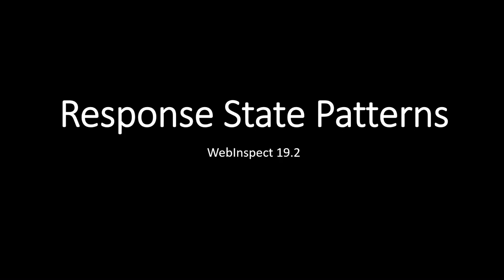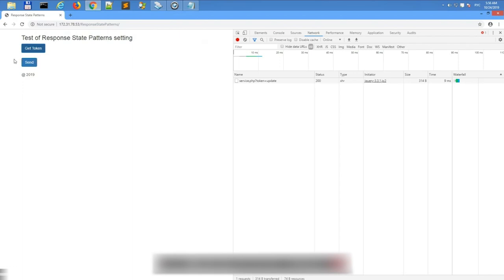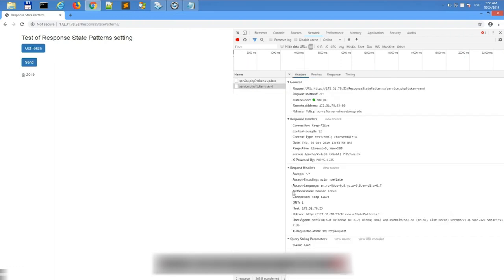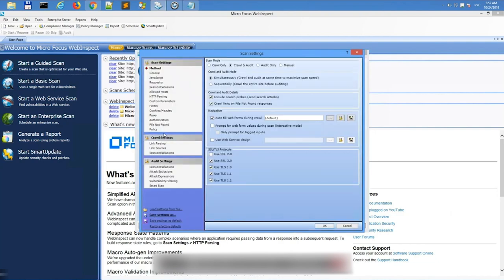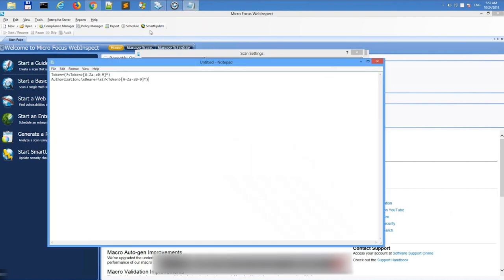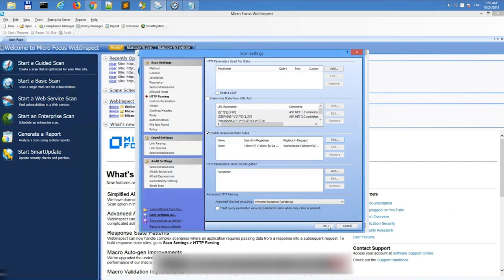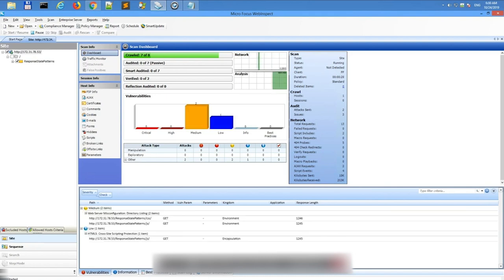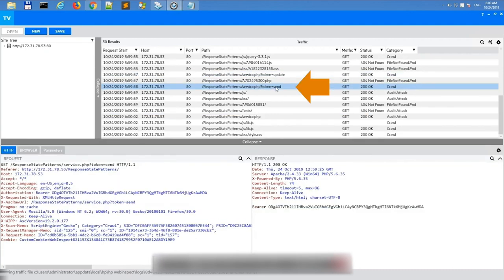Response State Patterns in WebInspect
WebInspect can now handle complex scenarios where an application requires passing data from a response into a subsequent request. To build response state rules, go to Scan Settings, HTTP Parsing.